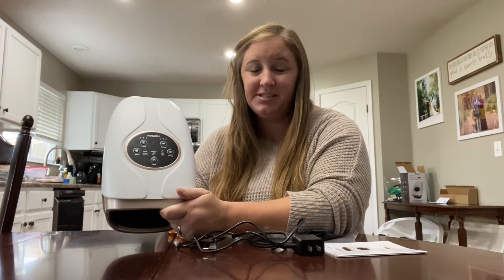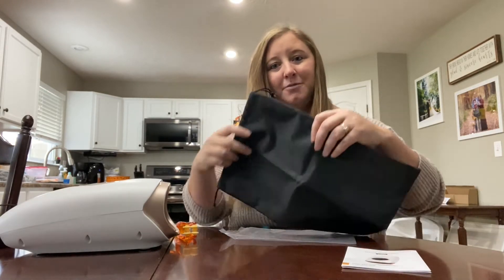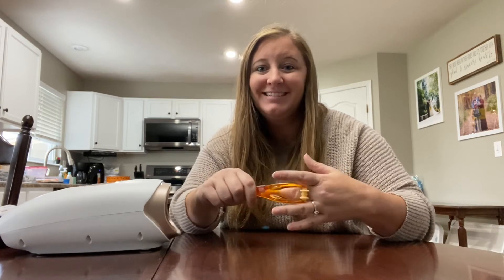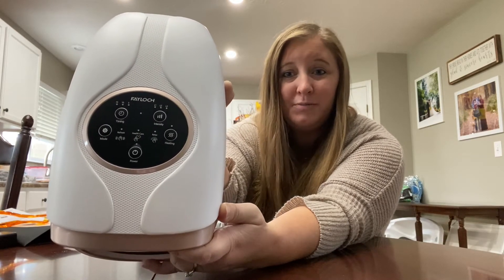Review of FAYLOCH Cordless Electric Hand Massager, 3 Levels Pressure Point Therapy Wrist Massager